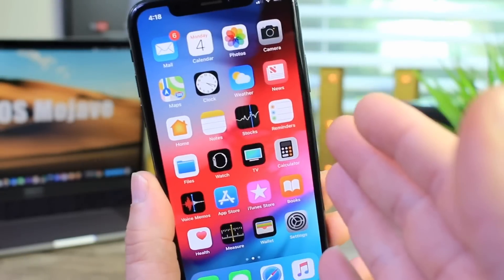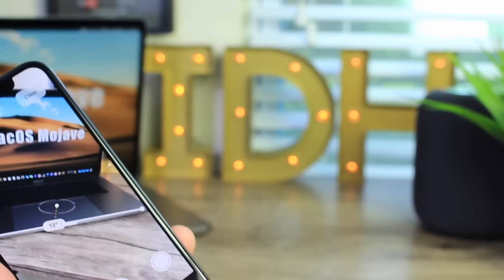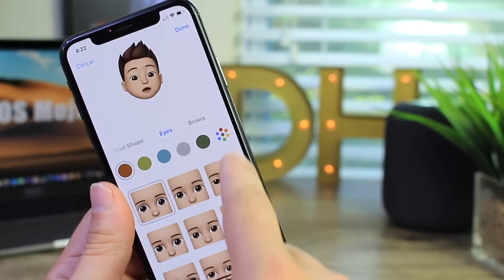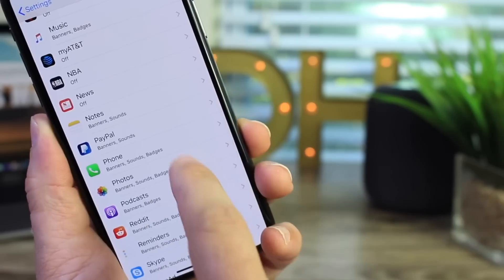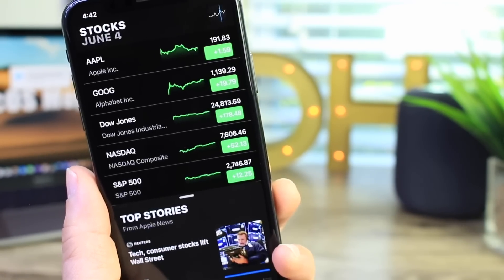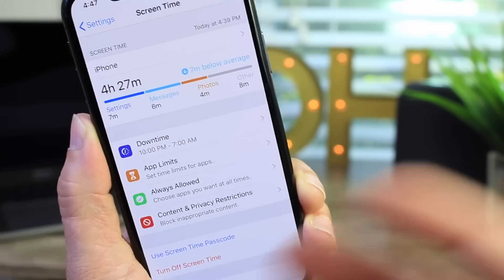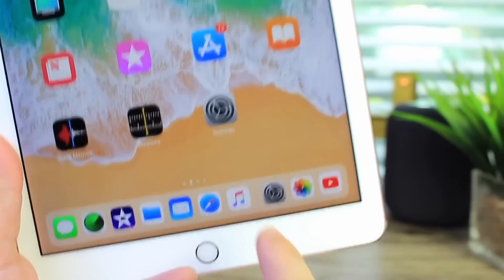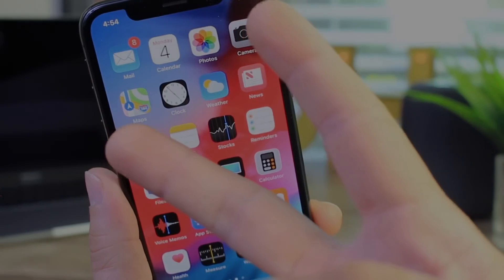iOS 12 NEW FEATURES & CHANGES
iOS 12 Full Walk-through NEW FEATURES & CHANGES